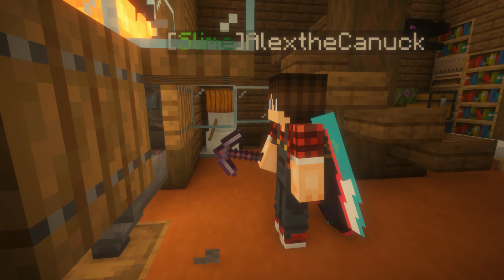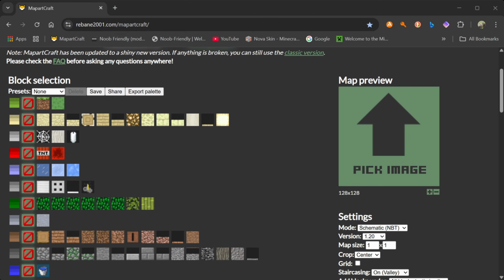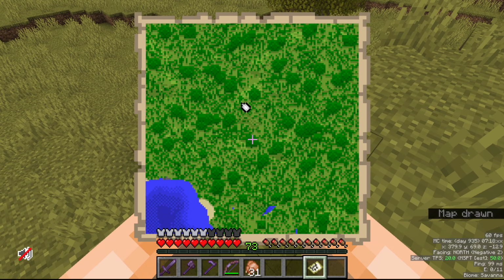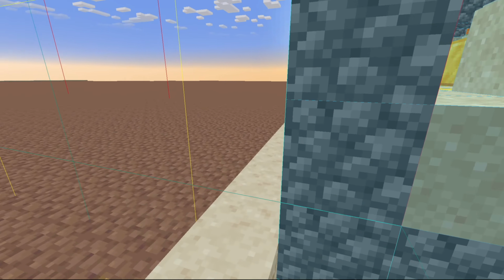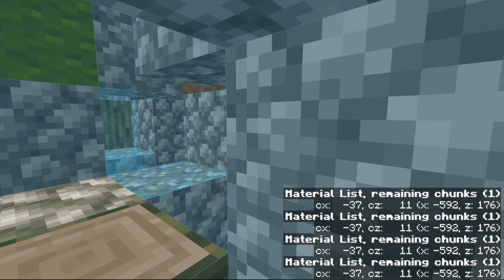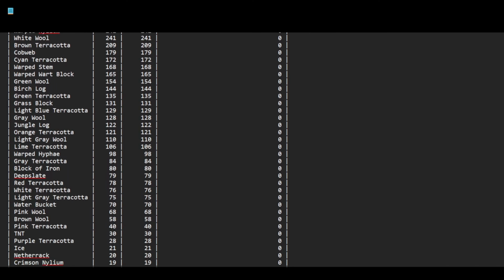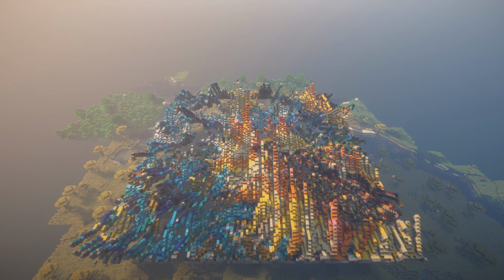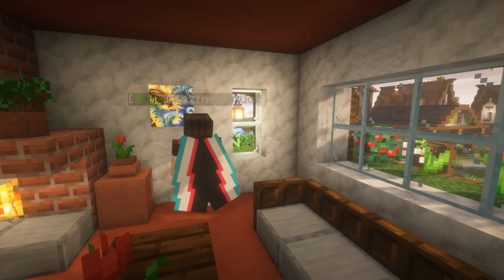Endgame Antics (Ep 5): Custom Map Art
The Minecraft player, Alex, makes a painting to hang on the wall of his base. The process to convert an image into a map that can be placed on an item frame is described from beginning to end. In this case, Alex has chosen a sunflower under a starry night as his painting to make into a custom map art.

Welcome to a world of creativity and friendship, in a safe place to learn how to play Minecraft! noob-friendly.com